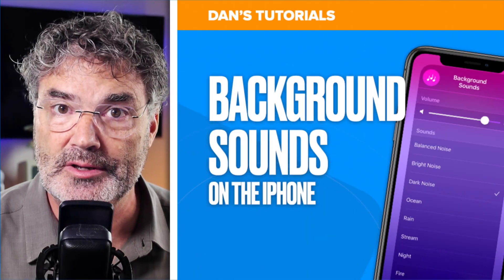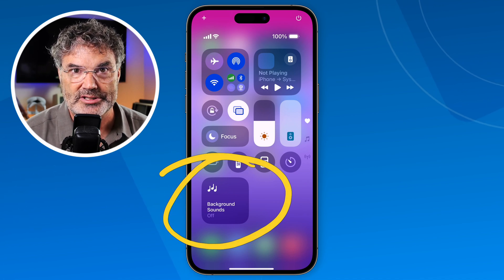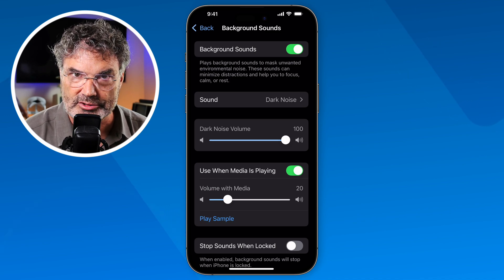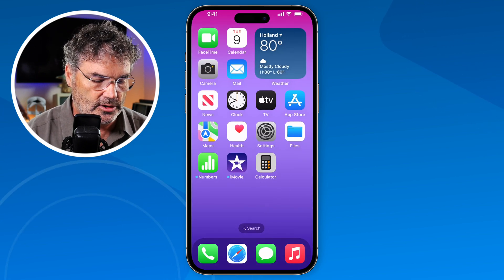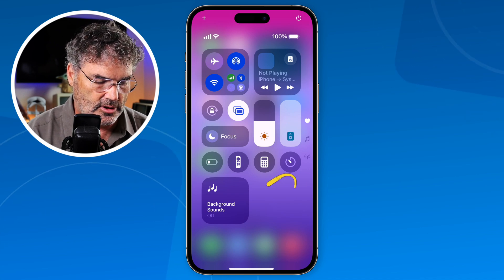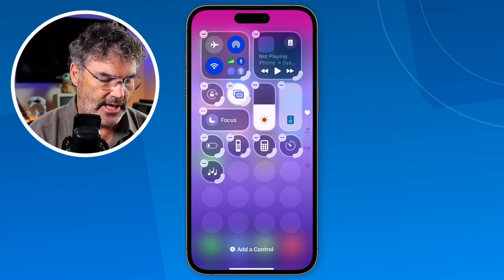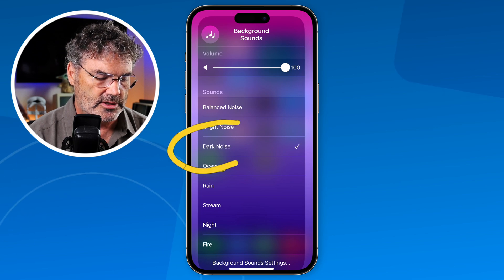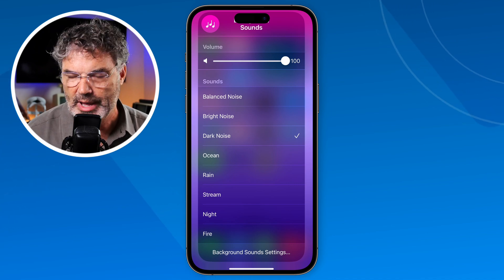Want Better Focus? Use iOS 18's Background Sounds Feature Now! 📱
Discover the all-new Background Sounds feature on your iPhone with iOS 18! 🎵📱 In this video, you'll learn how to enhance your iPhone experience with soothing background sounds that play while you multitask, helping you focus or relax. Perfect for those who enjoy having ambient noise in the background!

First, we'll also dive into the accessibility options, learning step-by-step how to locate and customize Background Sounds to suit your preferences. Whether you want to listen to 'Night Sounds' 🌜 or 'Dark Noise' 🌑, you'll have the perfect soundtrack for any moment.

Next we’ll explore how to access these sounds through the updated Control Center, which has been revamped in iOS 18 for easier navigation. With a new dedicated control for Background Sounds, you can quickly play, pause, or switch sounds without digging through settings.

And, as a bonus, you'll find a handy shortcut to access Background Sound settings directly from the Control Center, bypassing the need to navigate through multiple menus.

Chapters:
00:00 - Introduction
01:24 - Background Sounds in Accessibility Settings
03:18 - Access Background Sounds through the Control Center
07:57 - Wrap Up
08:33 - About Me